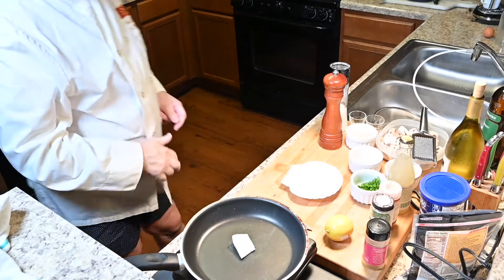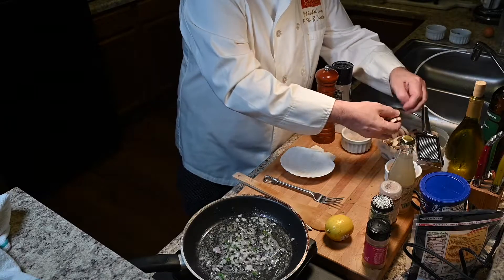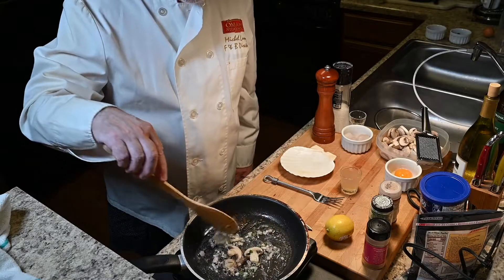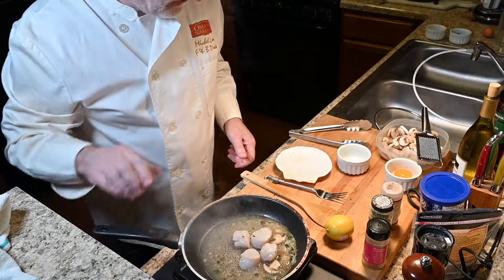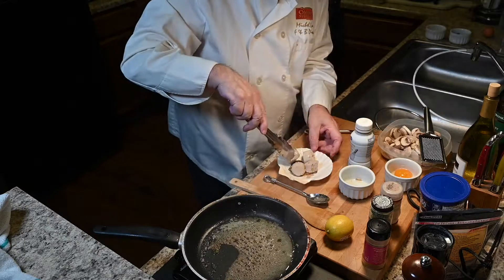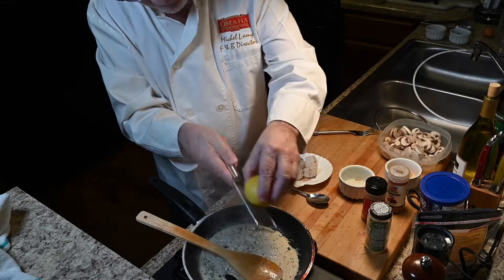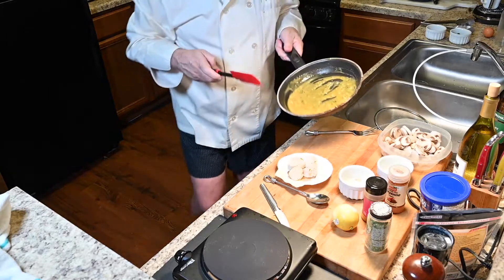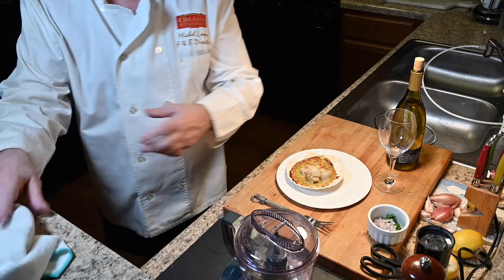How to Make Coquilles Saint Jacques